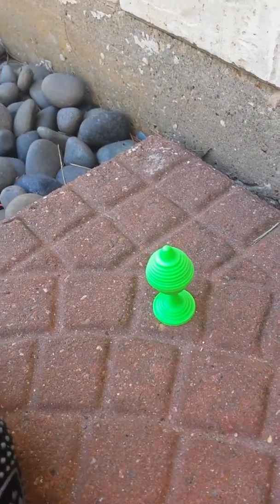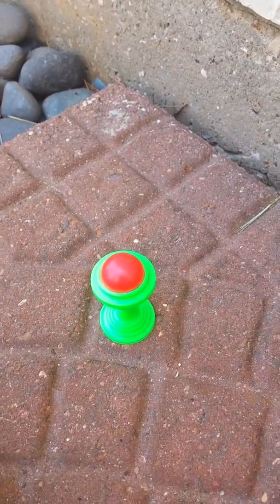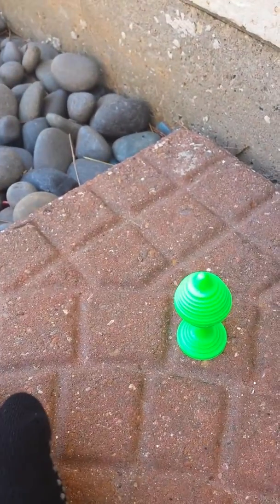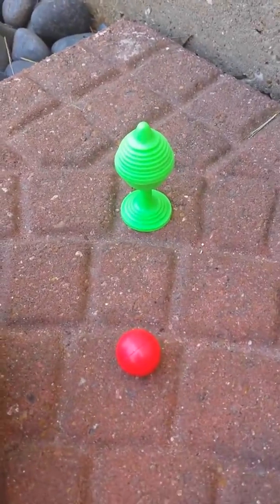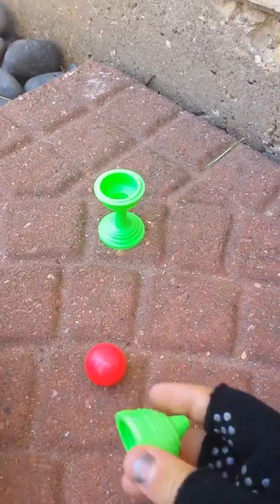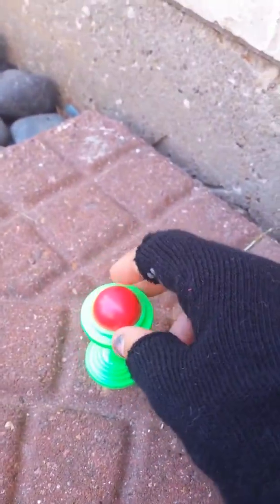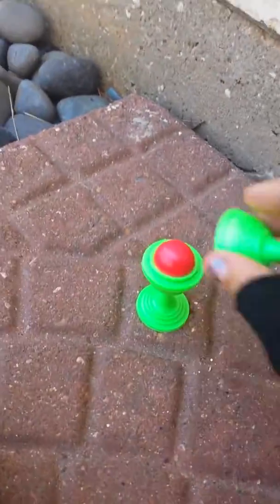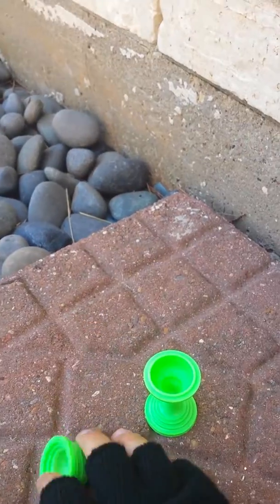Magic mini vase